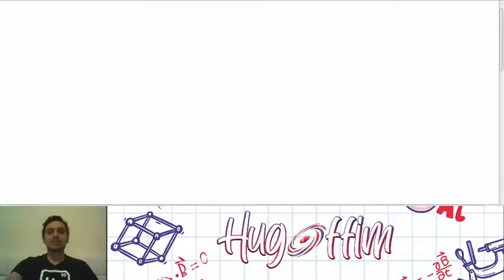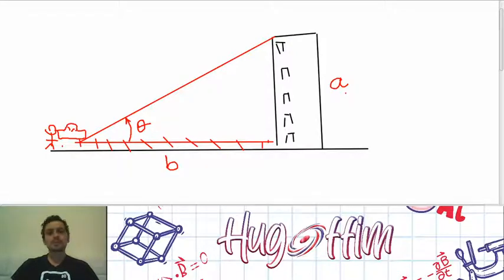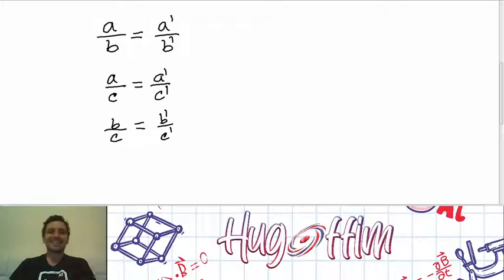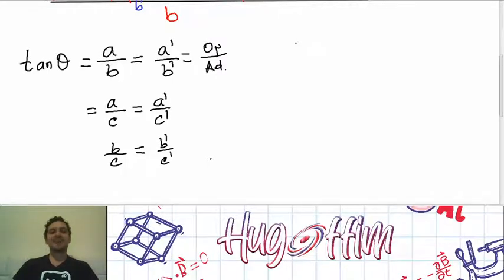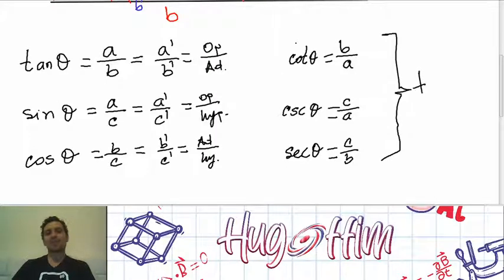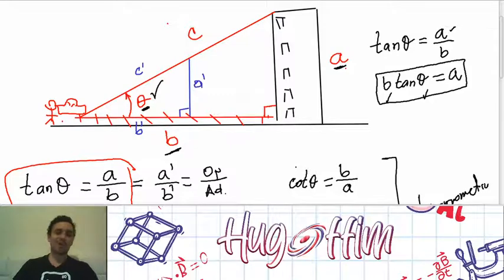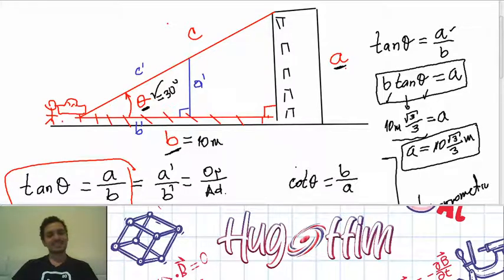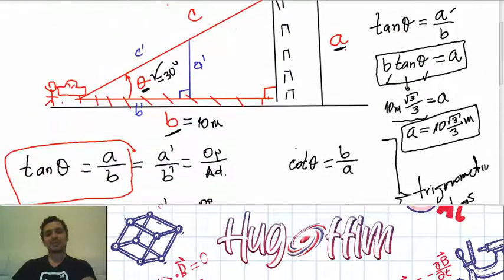Trigonometric ratios. What for?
Imagine that you are asked to measure heights using protactors. How would you do it?
In this video we are going to learn what are the tirgonometric ratios, how to deduce them and the applications of them.